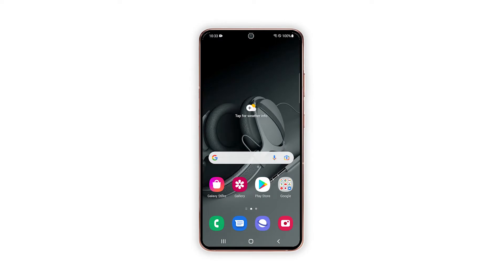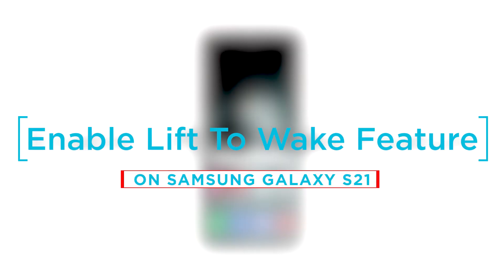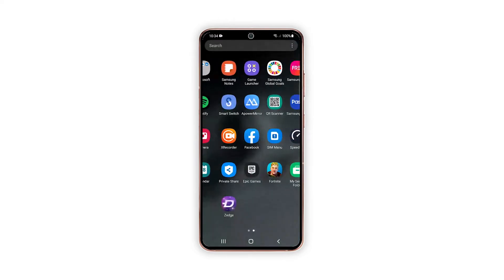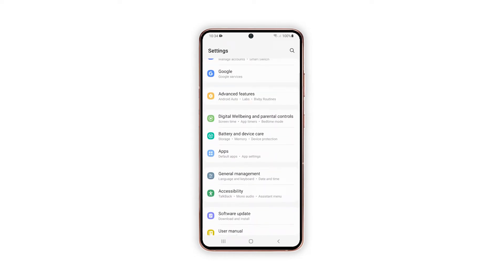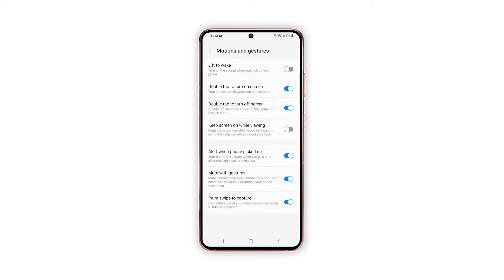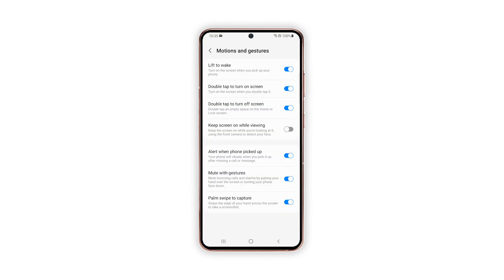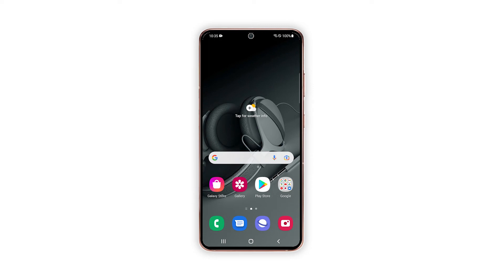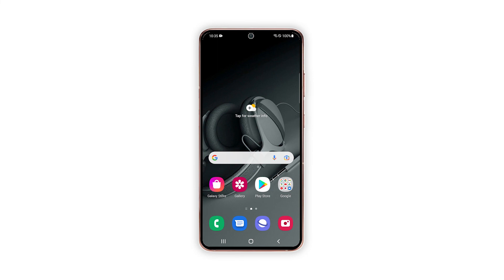How to Activate Samsung Galaxy S21 Lift to Wake Gesture | Display On when Pick Up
Lift to Wake is the Android version of the iOS Raise to Wake gesture. It was first introduced as one of the Android Pie features, which was tagged among other advanced gesture features of modern Android phones including the Galaxy S21.

In this video, we will show you how to enable the Lift-to-wake feature on your Galaxy S21.

For this tutorial, we will be using a Galaxy S21 that runs on Android 12.

To begin, open the Settings app by tapping on the Settings icon from the Home screen or Apps viewer.